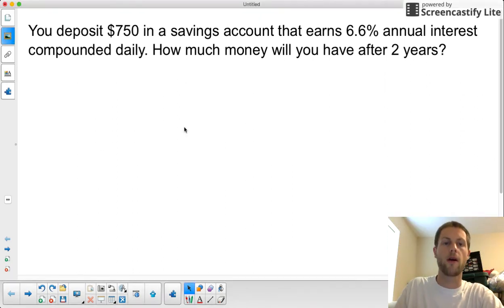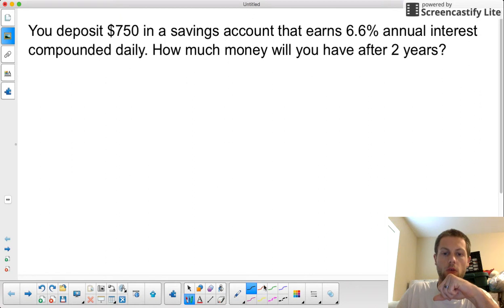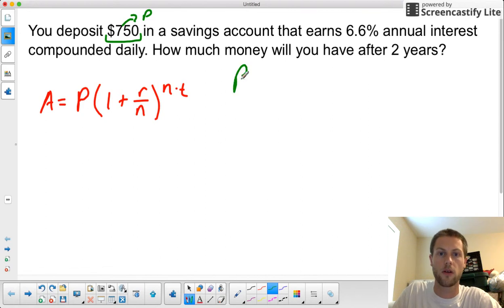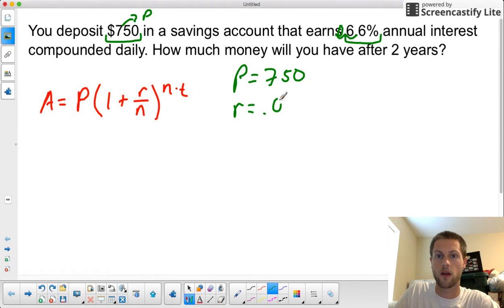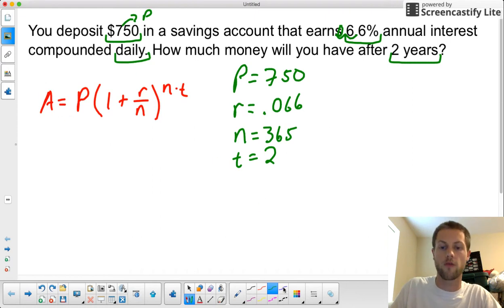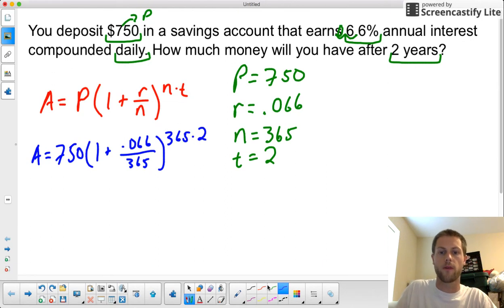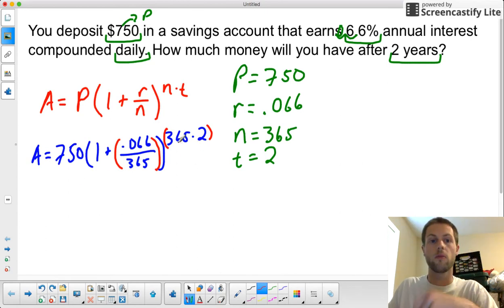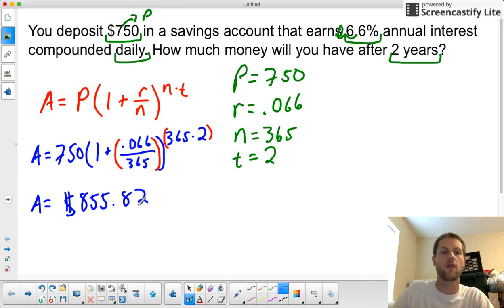6.5 - Using the Compound Interest Formula #1